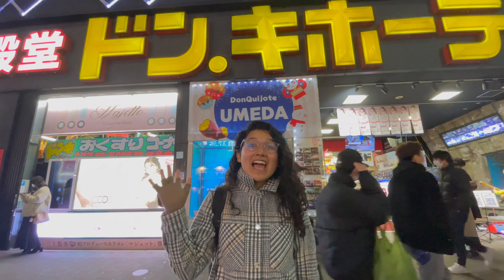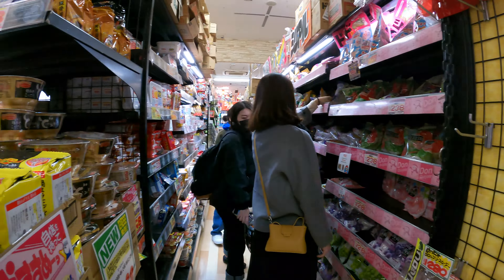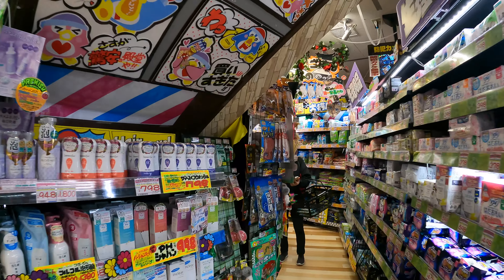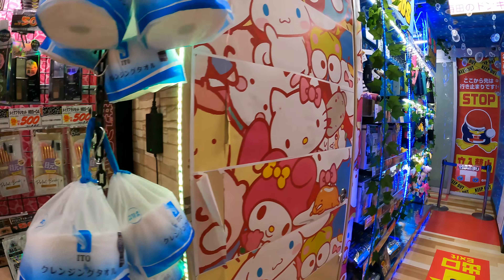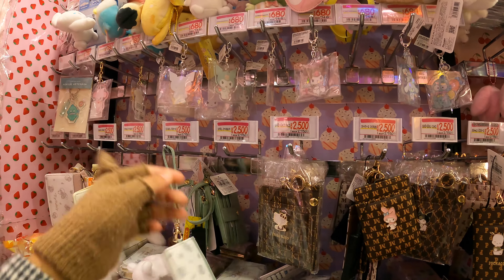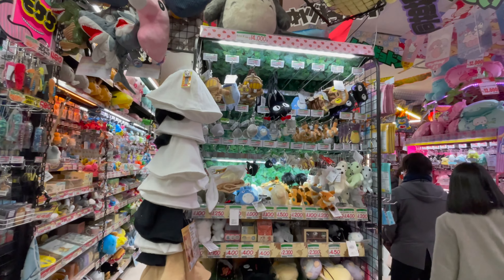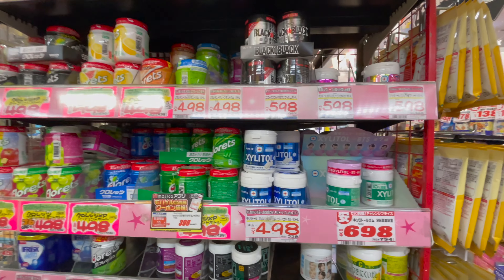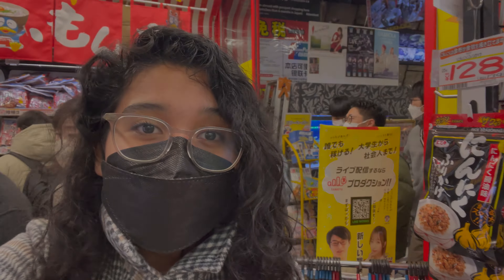Enormous store in Japan: Don Quijote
Hello everyone! Today I brought you to Don Quijote: a store where you can find anything ranging from snacks to interesting toys. This store is extremely popular in Japan and is filled with people at any time of the day, or night! Don Quijote is a great place to come and walk at night or when you're bored because you will surely find unimaginable things. Let's go and Tour Don Quijote! :)